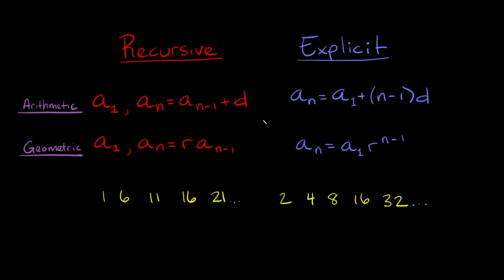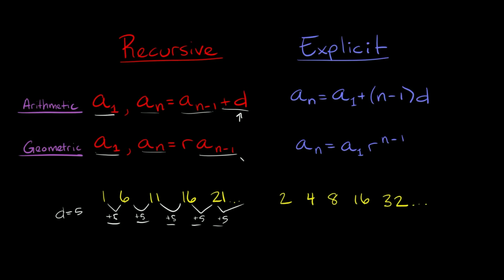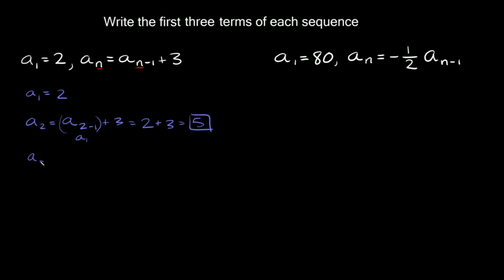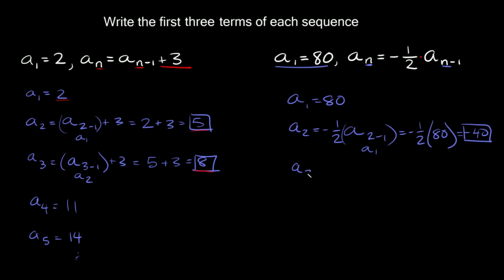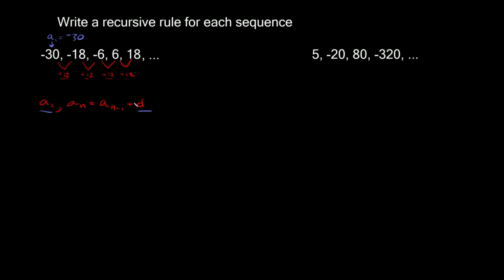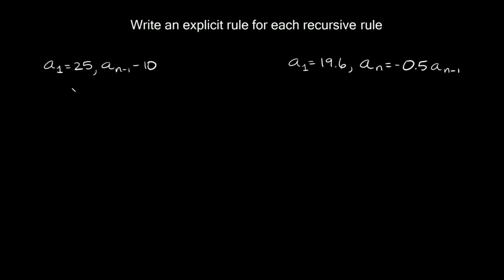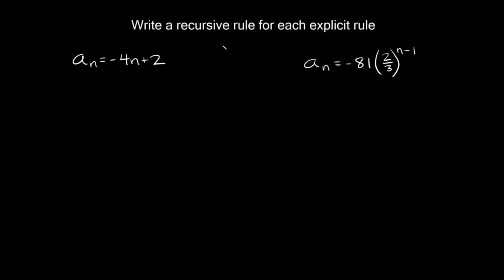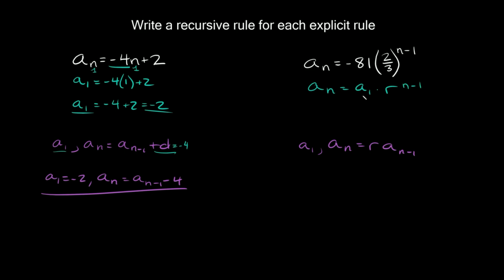Writing Recursive & Explicit Rules and Equations | Eat Pi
In this video, I teach you how to write recursive and explicit rules and equations, how to write them for a sequence, and how to write a recursive rule for an explicit and vis versa (explicit for recursive).

0:00 - Introduction
3:35 - Write the first terms of a sequence
7:25 - Write a recursive rule for a sequence
10:20 - Write an explicit rule for a recursive rule
13:02 - Write a recursive rule for an explicit rule